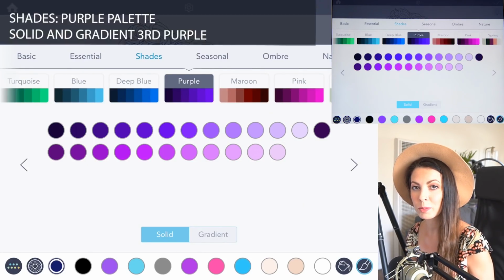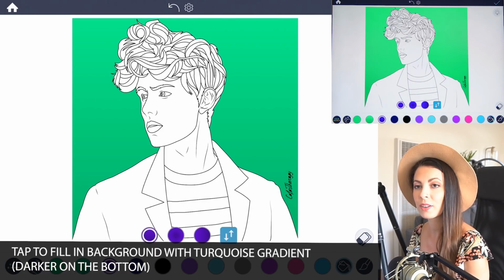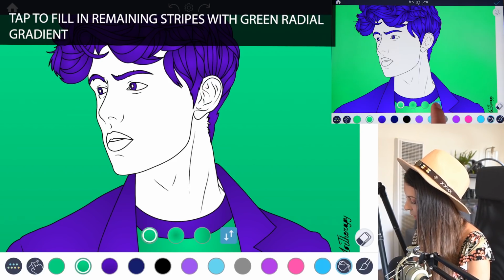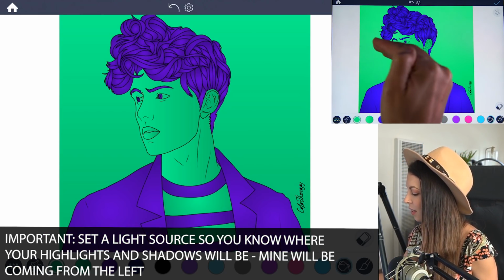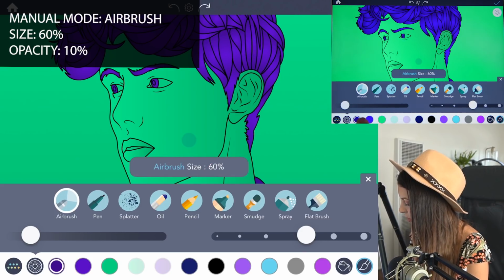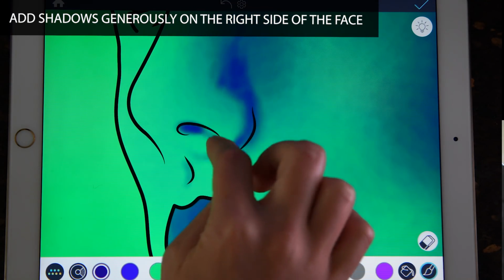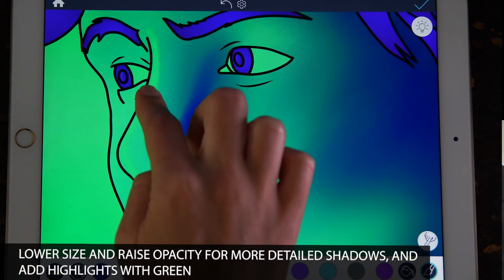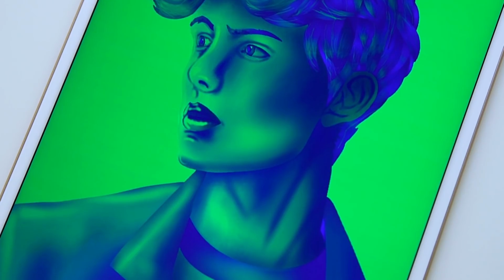Coloring Tutorial: How to Color a Duo-Tone Portrait with Color Therapy App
In this Advanced Coloring tutorial, we will teach you how to color duo tone portrait with advanced tools using the Color Therapy App .